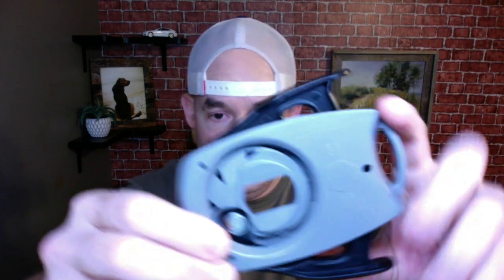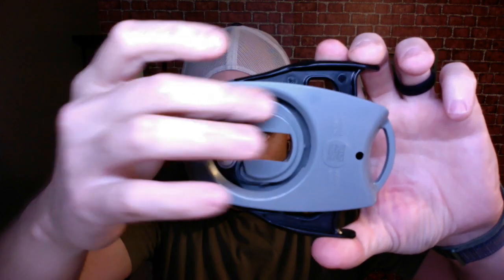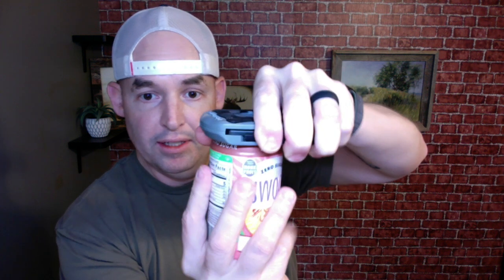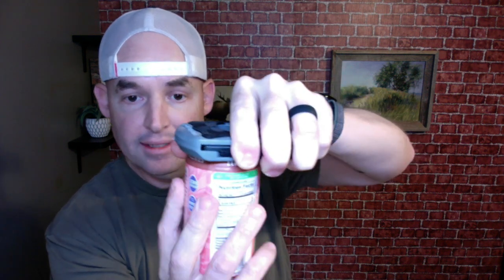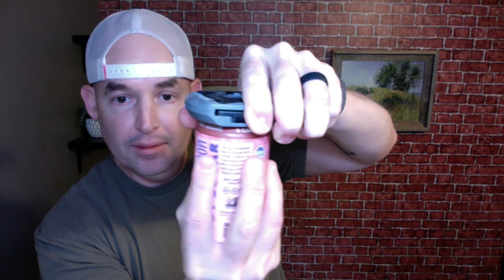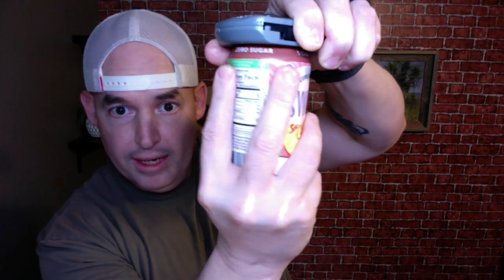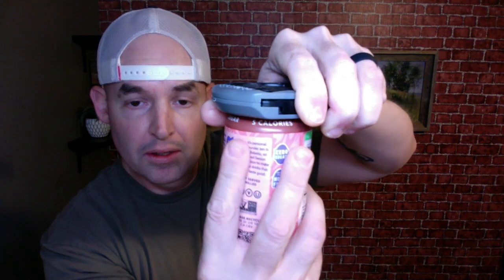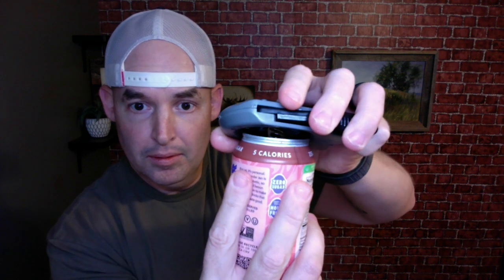Draft Top Can Lid Remover Review and Demo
Presenting the Draft Top LIFT: a game-changer in the world of can openers. Say goodbye to the days of prying open lids with your fingers. This unique tool, from the renowned brand Draft Top, is designed to lift and remove the lid from your can, revolutionizing your experience whether you're sipping on a beer or soda.

The new and improved design offers spring-loaded handles which provide a comfortable grip, accommodating both left and right-handed users. Not only does it remove the can's top effortlessly, but it also ensures your fingers stay dry. This upgraded topless can opener brings a smooth and efficient performance to your bar tools collection.

But the Draft Top LIFT is more than just an opener; it's a versatile bar companion. Compatible with domestic, imported, and craft beers, sodas, energy drinks, canned wine and cocktails, iced coffee, and much more. It's patented design effectively removes the top from most 12 to 16 oz aluminum cans with ease and precision.

Safety is a primary concern with the Draft Top LIFT. It opens cans swiftly and cleanly, resulting in a smooth edge that keeps you safe from sharp edges or aluminum shards. This tool is not only easy to use but also makes your beverage experience even more enjoyable.

Its compact and portable nature makes the Draft Top LIFT an ideal companion for various occasions - be it parties, camping, traveling, or work. Open beverages for your friends and family, helping them to savor the full flavors of their canned drinks like never before.

The user instructions are straightforward: Firstly, align the can's tab with the opening in the center of the Draft Top LIFT. Twist counter-clockwise to secure the tab onto the tool's lip.

Next, squeeze the handles, gripping the can where it feels most firm. Rotate the can counter-clockwise for a full 360 degrees until the top stops rotating.

Release the handle and pull the Draft Top LIFT off. If the lid doesn't come off easily, repeat the previous steps. Remember, don't remove the lid with your fingers.

Lastly, push the tab off the Draft Top LIFT through the hole in the cover, and you're ready to enjoy your topless drink!